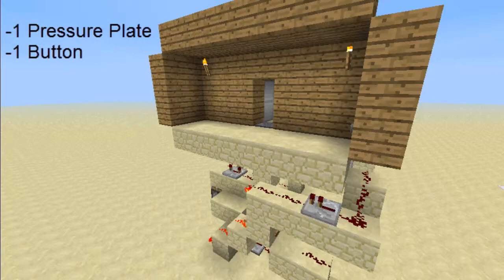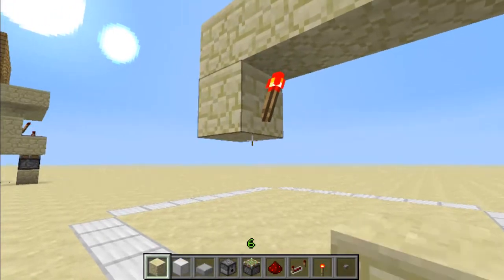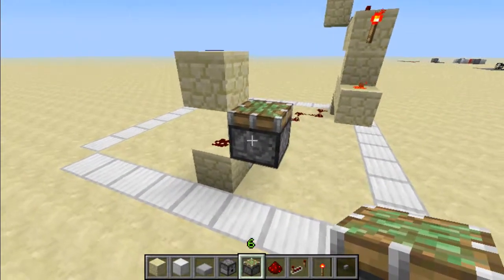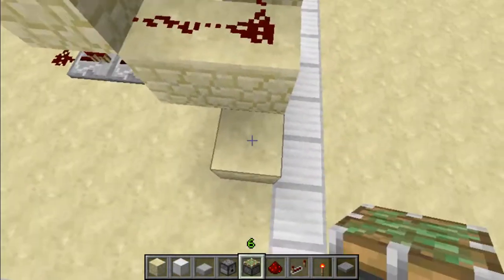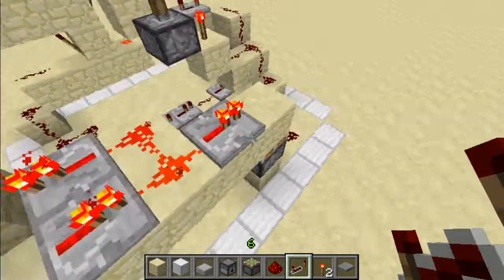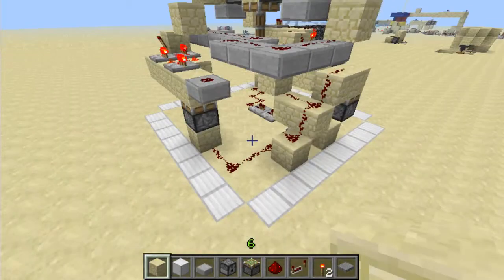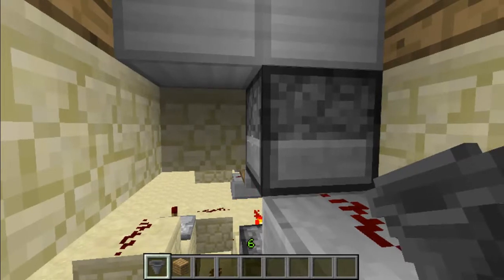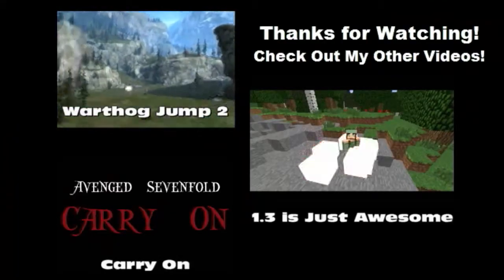Compact 8x8x6 AutoEquip Armor Door [Minecraft Invention]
An invention I made that automatically places armor on your character as you walk out the door. This invention only works when you want it to, so you don't pick up armor when you don't need it. It is also very compact, being 8x8 and 6 high (not counting pressure plate and button). The clock may cause a small amount of lag, but it should not affect gameplay.